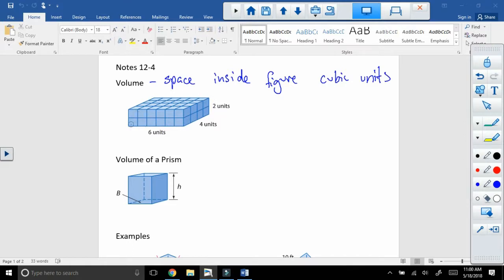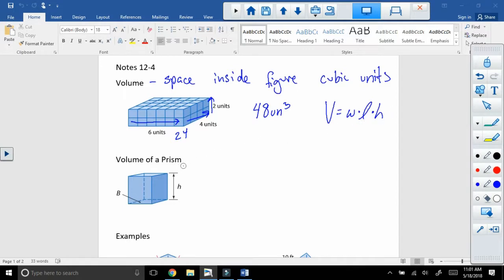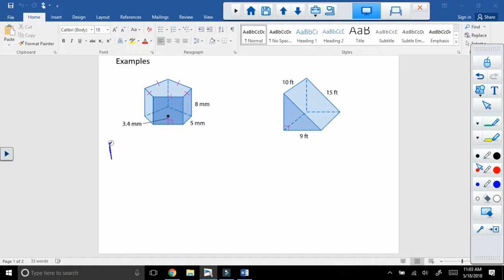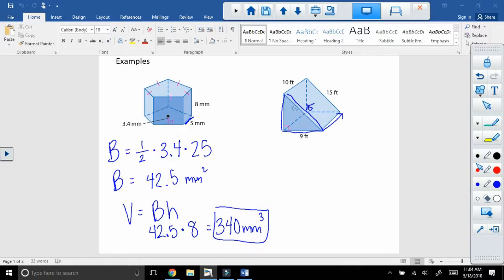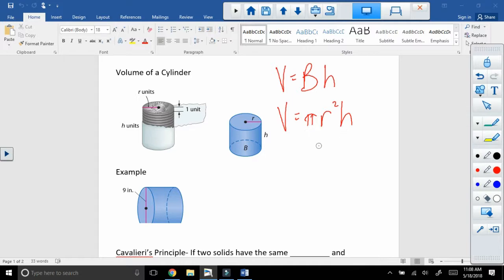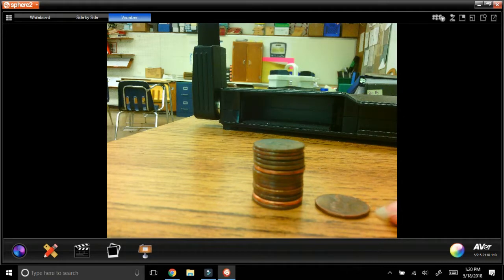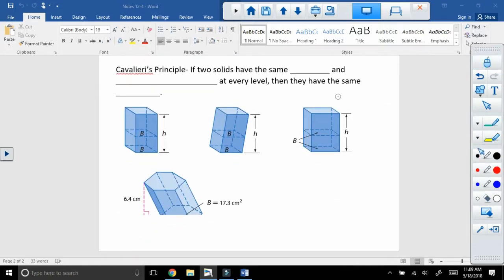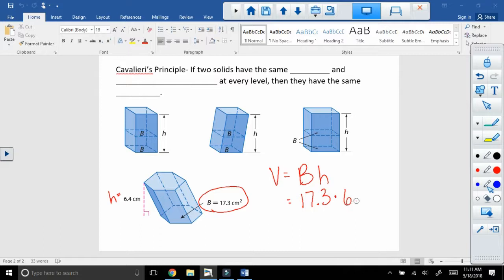Mrs. Youngman's Geometry Lesson 12-4